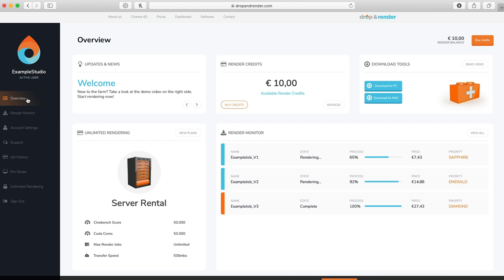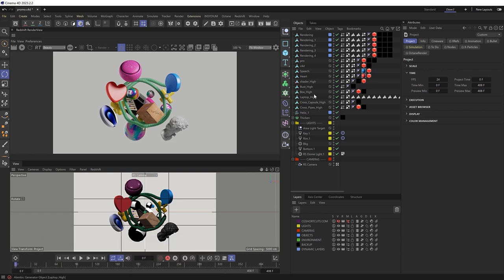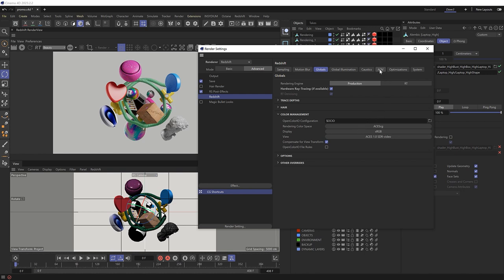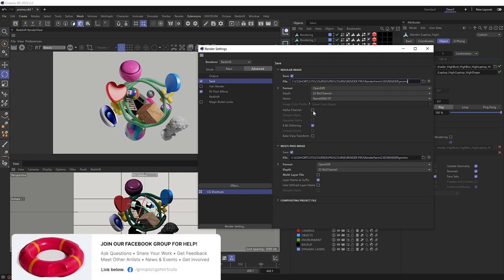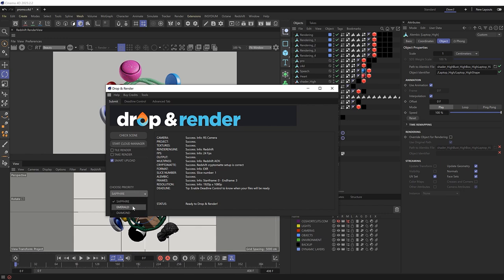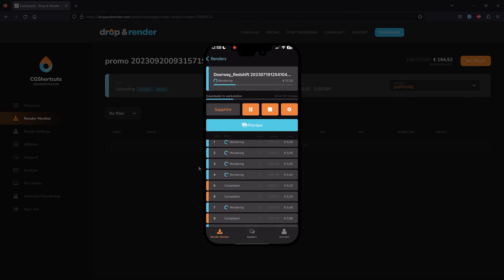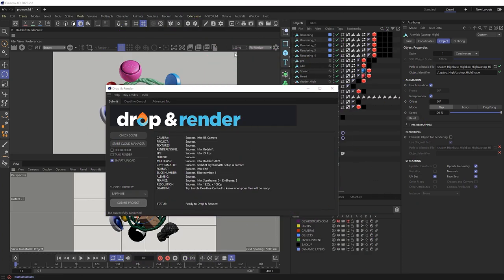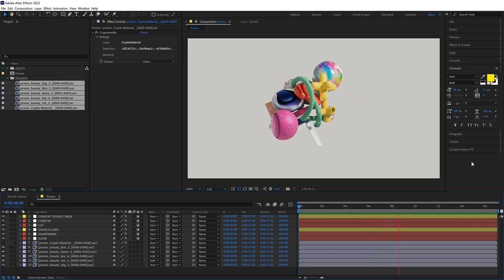Render Faster in C4D with a Render Farm (Drop & Render)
Today we'll take our Cinema 4D and Redshift Render Speeds to the next level by utilizing a Render Farm. Our favourite Render Farm is Drop & Render which works brilliantly with C4D and Redshift, so we'll take you through the steps to get your project rendered even faster!

▼ FOLLOW US ▼